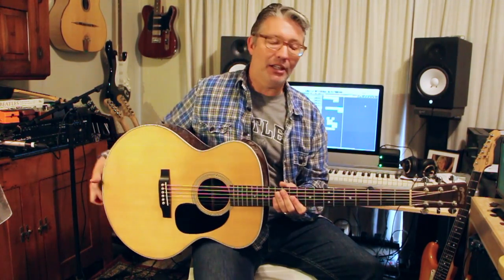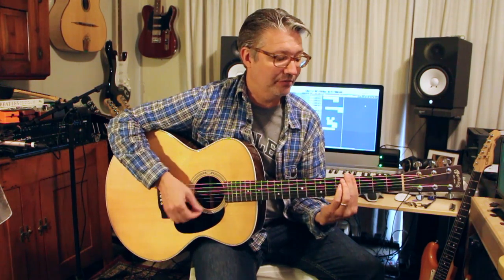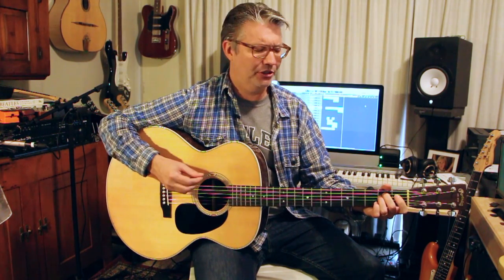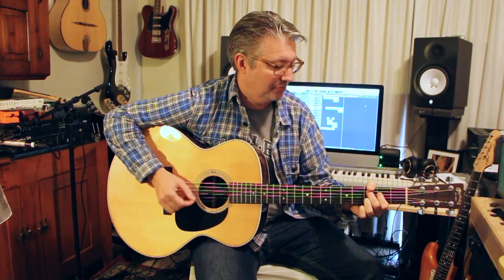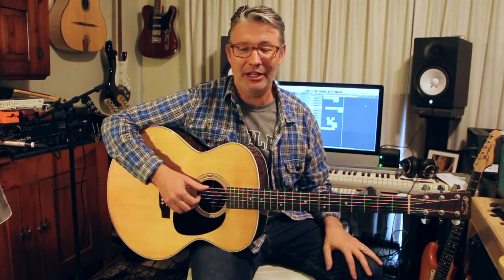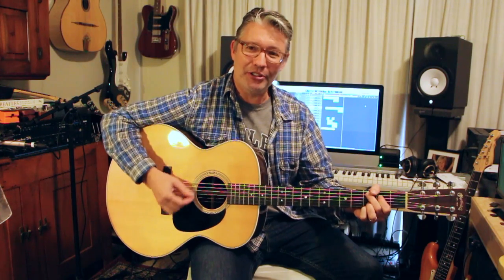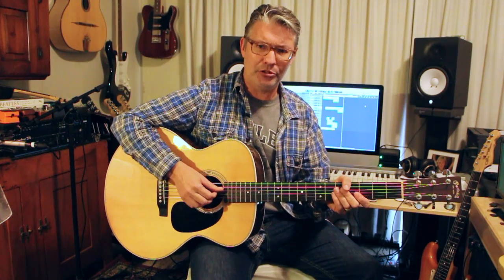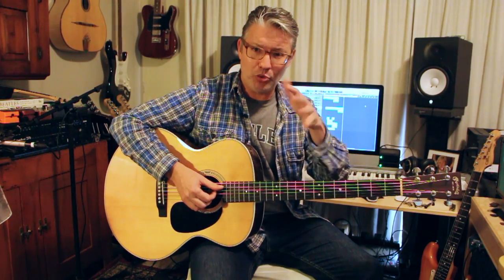Why So Many Guitars? Acoustic Edition: #8 The Martin J-28LSE | Guitar Lesson | Tom Strahle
Here I show you my acoustic baritone guitar that is a prototype by Martin.

MY GEAR -

Production Tools -